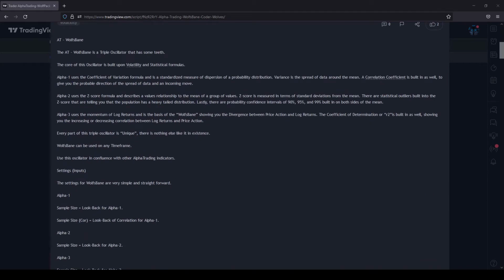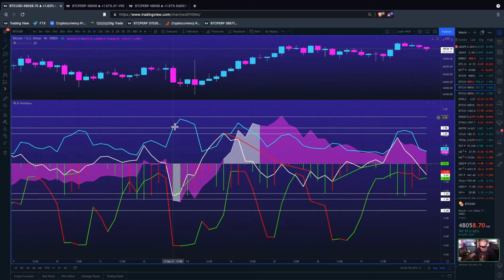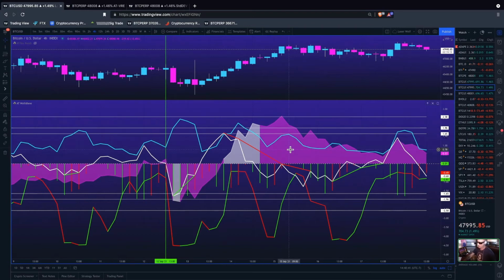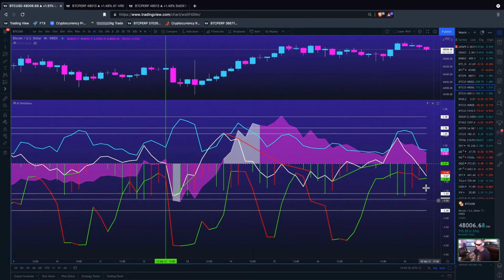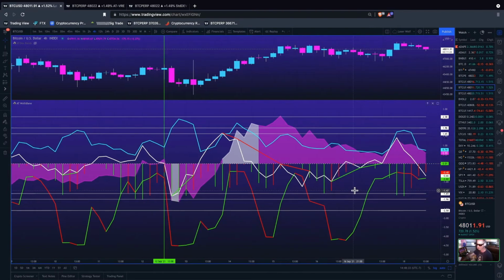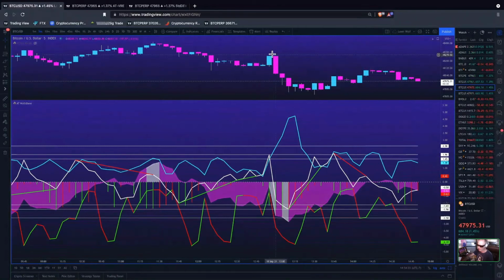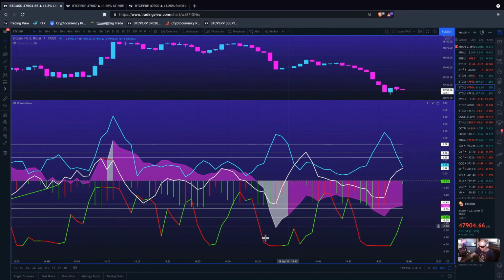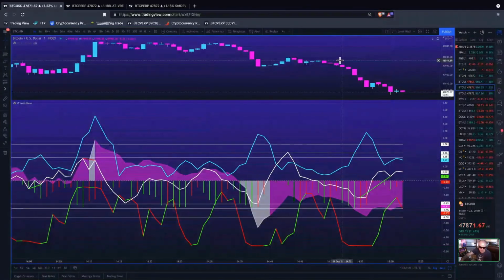Alpha Trading Wolfsbane Indicator